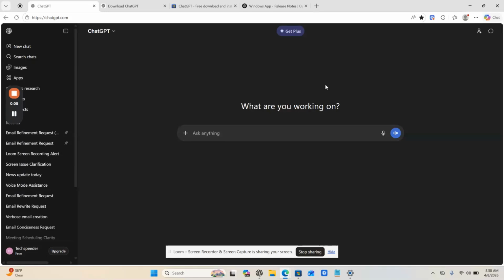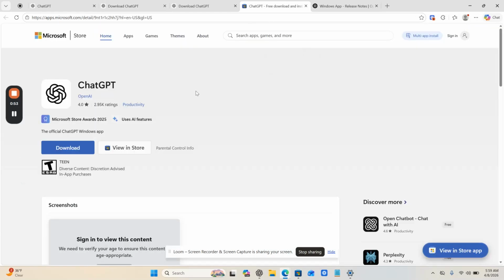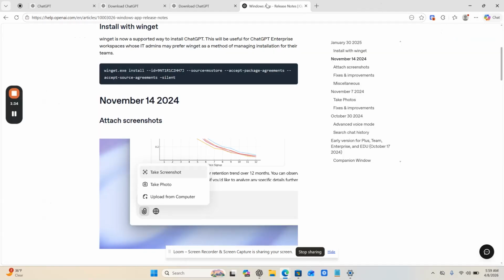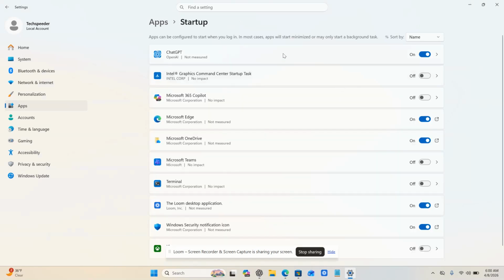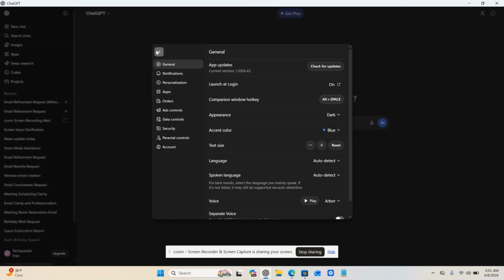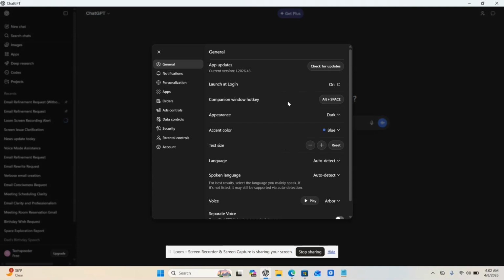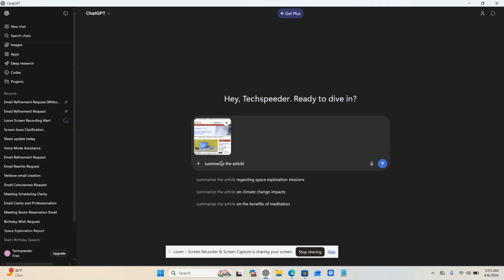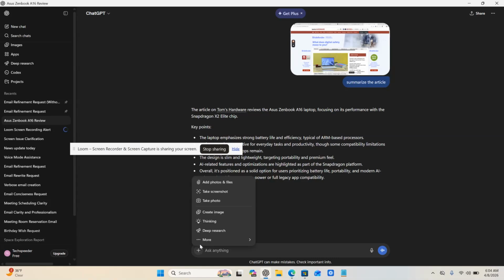ChatGPT Classic Windows Desktop App - Review & Features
Learn how to install and use the ChatGPT Windows Desktop app and why it’s a strong upgrade over the browser version. This video covers installation methods, including direct download, the Microsoft Store, and Winget, along with tips to ensure you install the official OpenAI app.

We also walk through the key features that make the desktop app powerful, including the system-wide shortcut (Alt + Space) for instant access, customizable settings, and built-in tools like screenshots and camera input. You’ll also see how drag-and-drop file support and a dedicated app window improve your workflow without browser clutter.

Topics Covered:

* How to install the ChatGPT Windows Desktop app
* Microsoft Store vs direct download
* Global keyboard shortcut (Alt + Space)
* Companion window walkthrough
* Screenshot and camera features
* File drag-and-drop support
* Key benefits vs browser version

💬 Have questions or tips? Drop them in the comments!